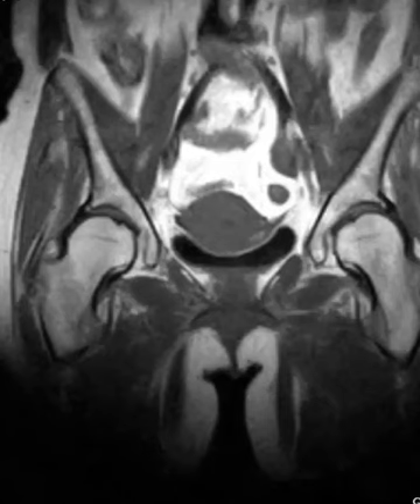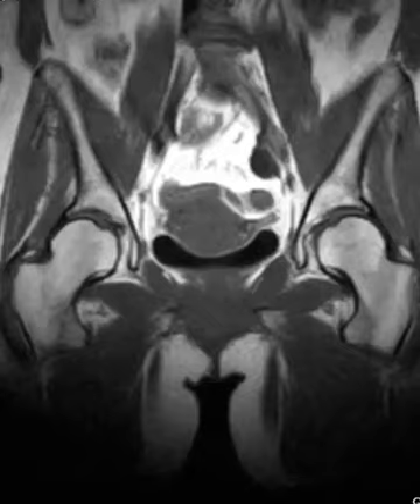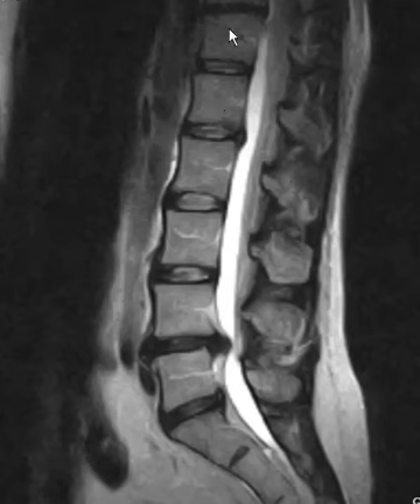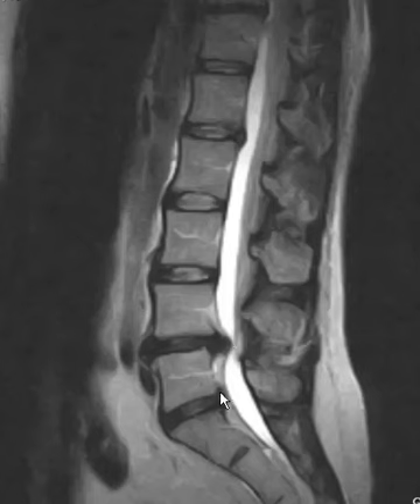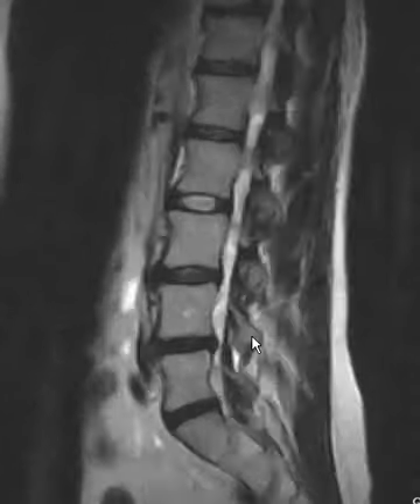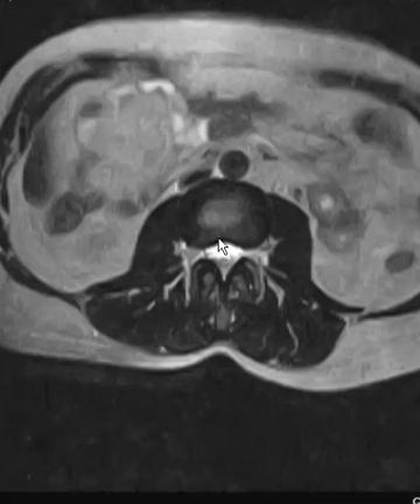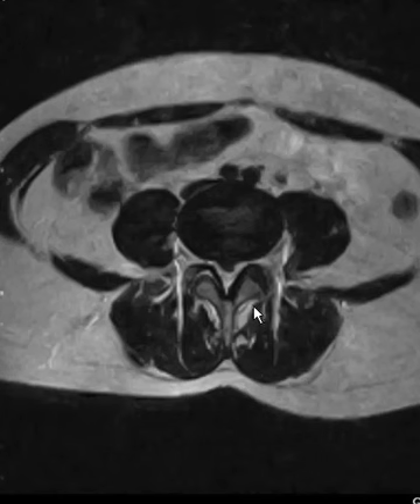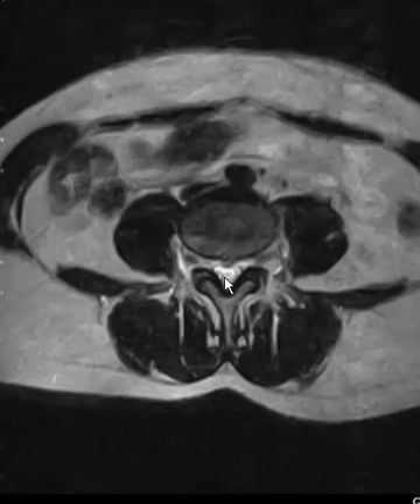Right hip pain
Hip and leg pain may be related to a problem in the hip joint or related to a disc herniation in the low back. It may be difficult clinically to know where to scan. This patient had MRIs of the hip and low back to find the problem.